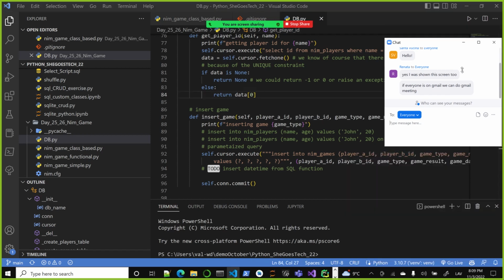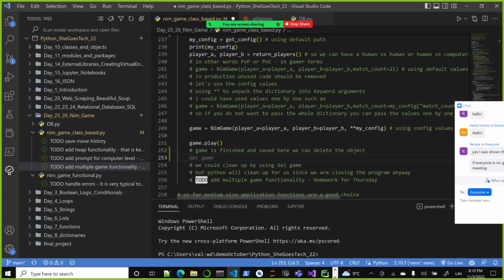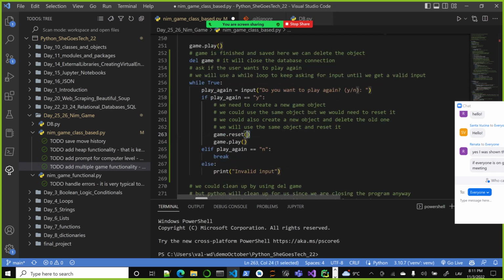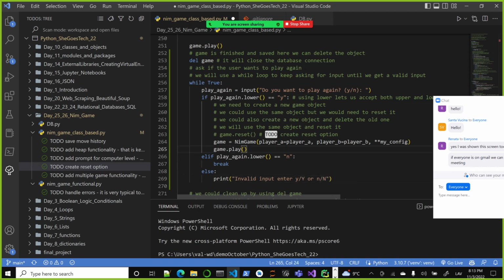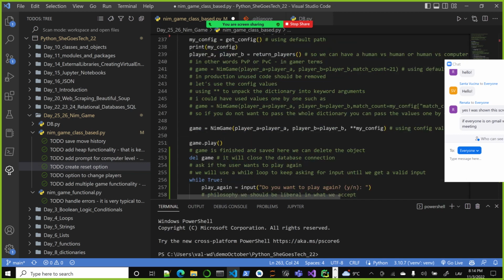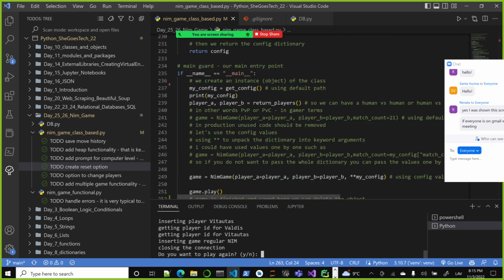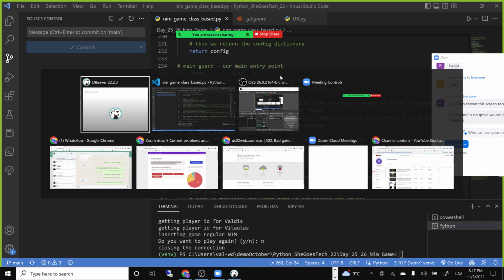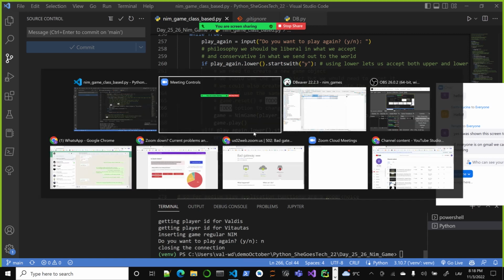Python SheGoesTech - NIM multiple game option 2022 11 03 20 09 16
How to add multiple game option to our NIM game